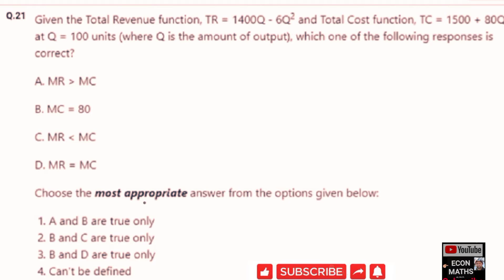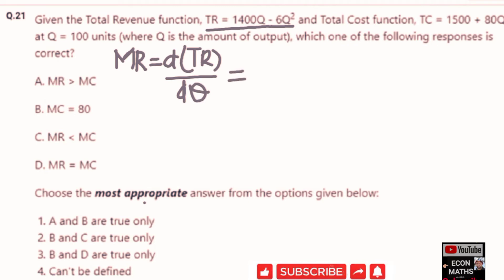Total revenue and total cost functions numerical. NET ECONOMICS SEPTEMBER 2020